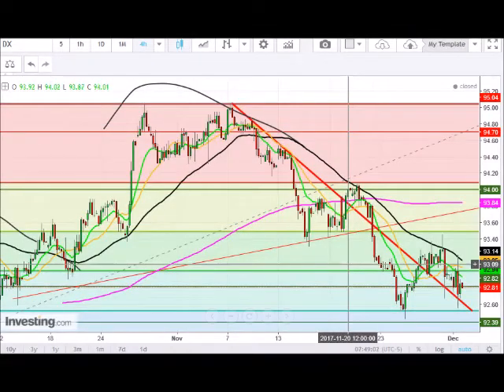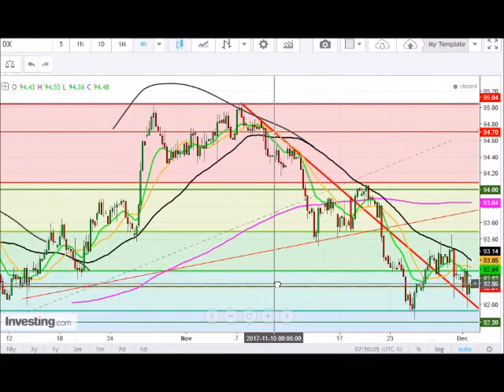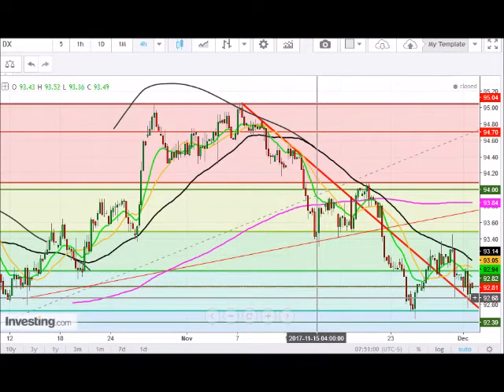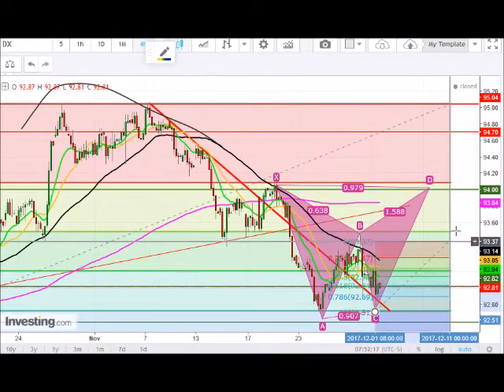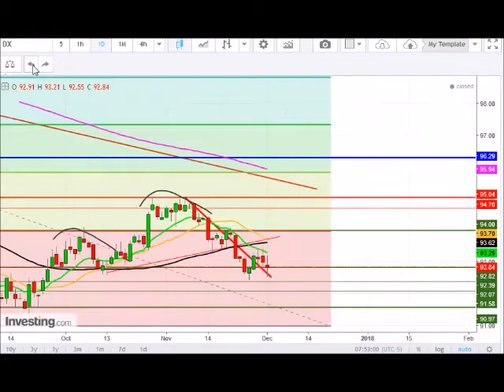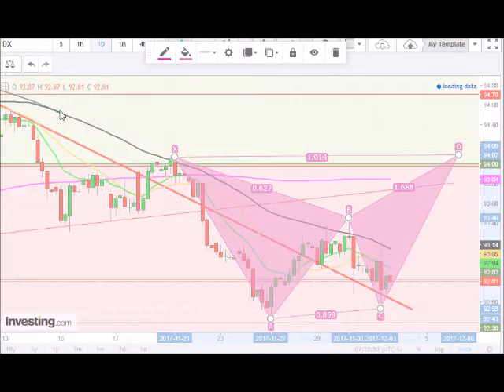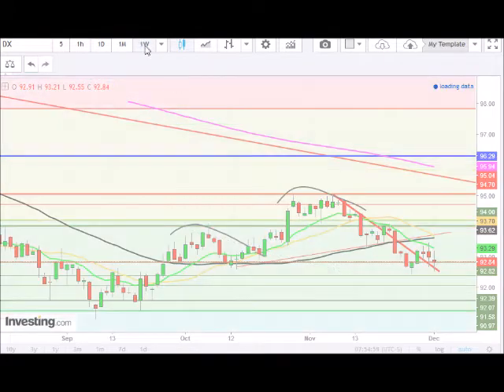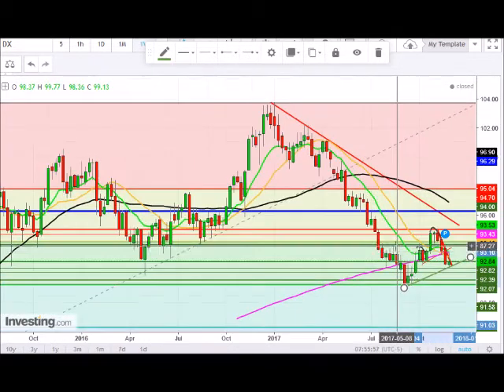US Dollar analysis 12/4/17